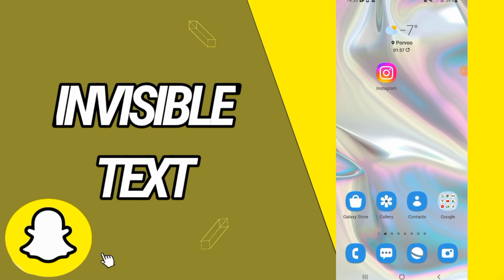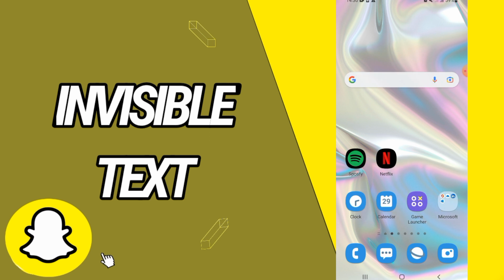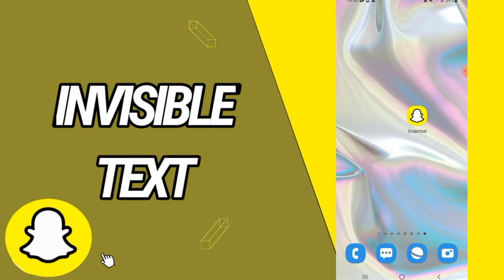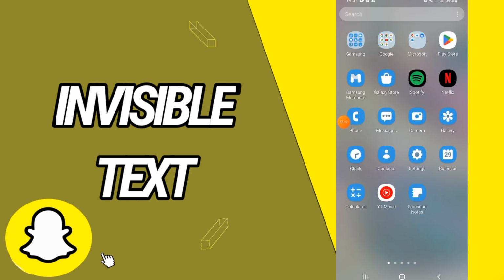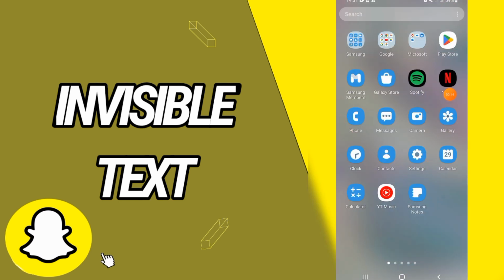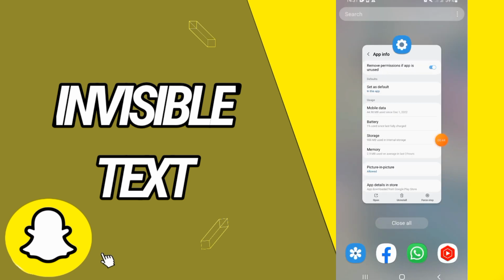How To Fix And Solve Snapchat Invisible Text Problem